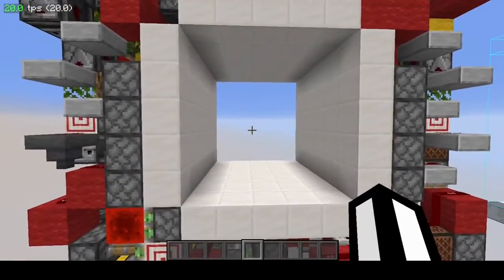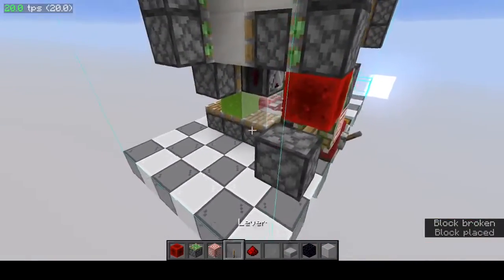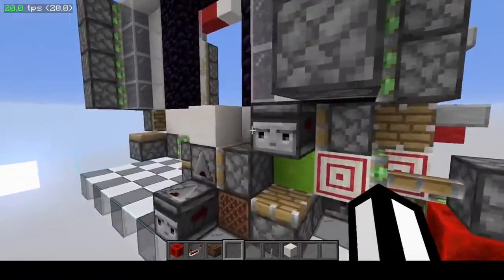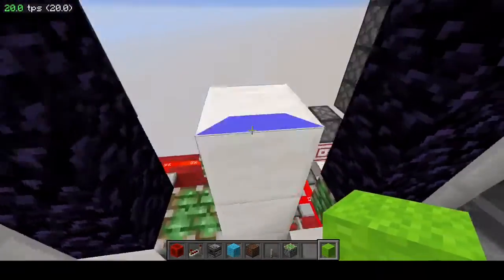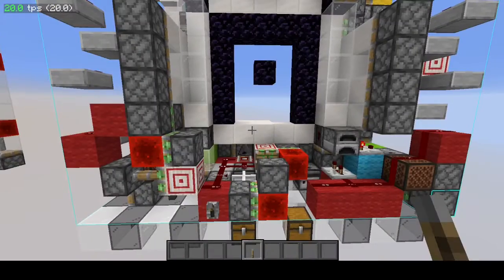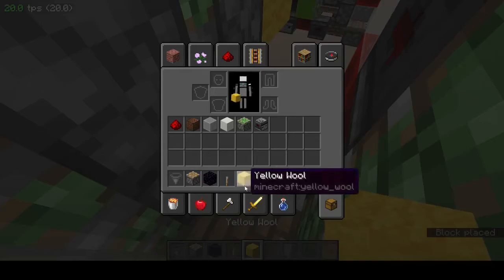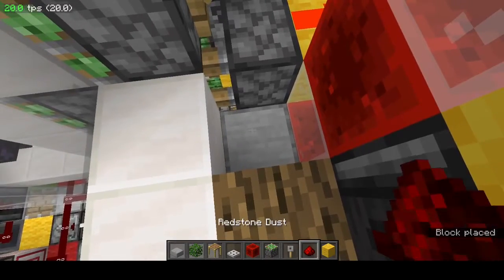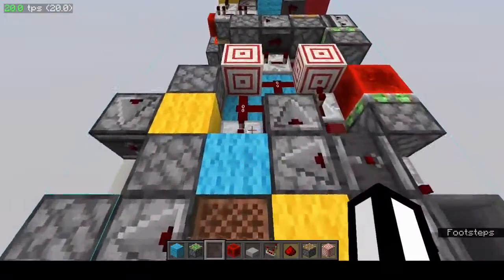Fastest 858 block 5x5 piston door (0.9s) Minecraft 1.16-1.18.1 (OUTDATED, CHECK DESCRIPTION)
This door is outdated, basically Mojang messed with sand timings and the bottom breaks in 1.18.2+ So I fixed it, which took a lot of redesigning of the bottom. (And this door was still outdated as I had made several improvements to it after I released the tutorial)

This is the tied smallest 0.9 5x5 piston door
Closes in 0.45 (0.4 newest terms)+13gt reset
Opens in 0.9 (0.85 newest terms)+6gt reset

0:00 Intro
0:23 Materials and layout
4:49 Input line
7:29 Bottom
23:19 Left side
31:29 Right side
38:27 Top